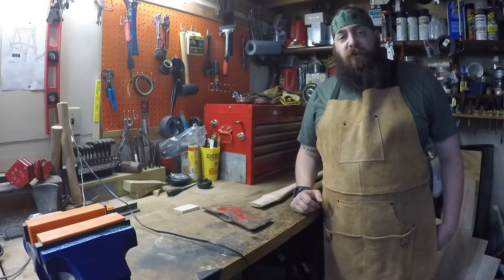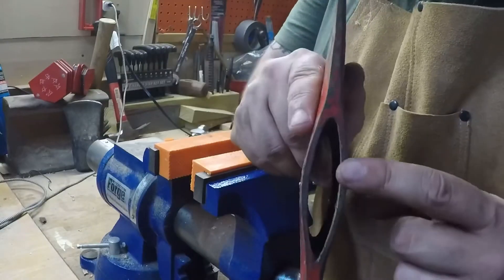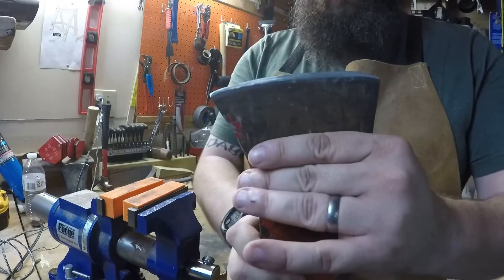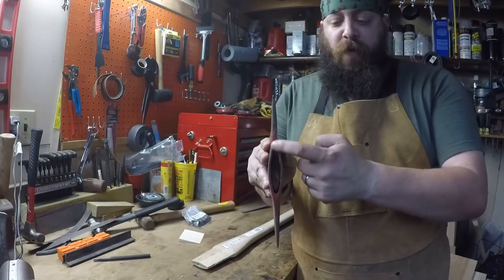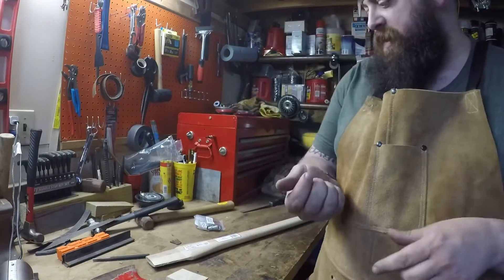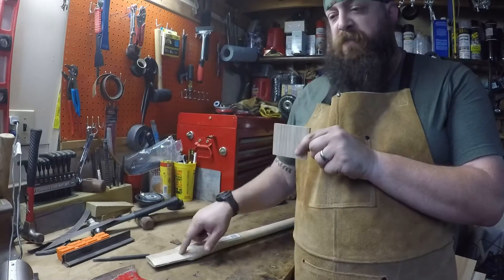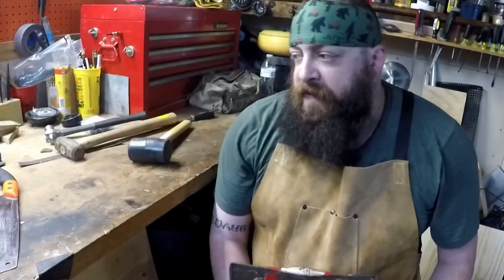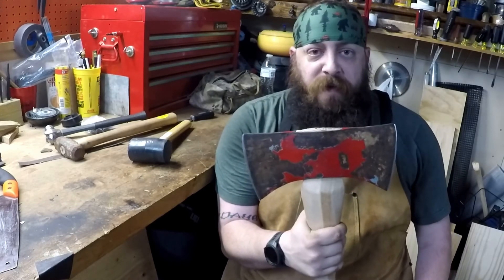How to replace an axe handle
Quick video on how to replace the handle on a double edged axe. Links to parts and tools below.

Gear list:
Axe Handle
Handle wedges
Sharpening puck
Sharpening puck and file
Vice Jaws
Leather apron